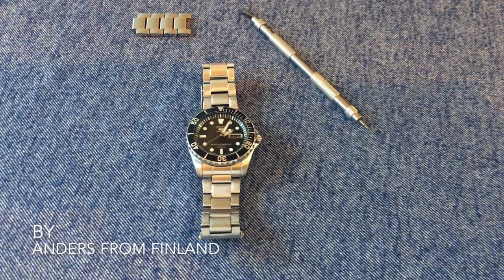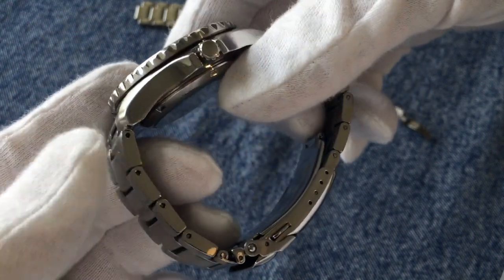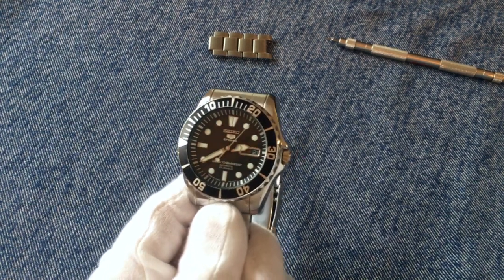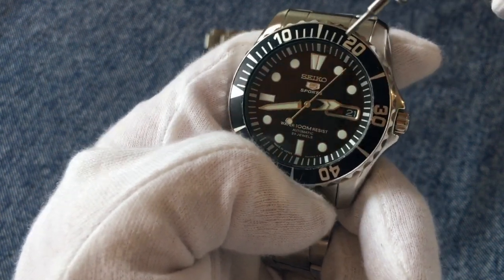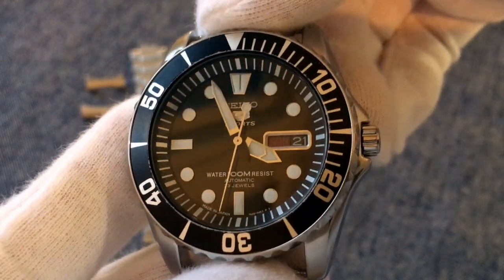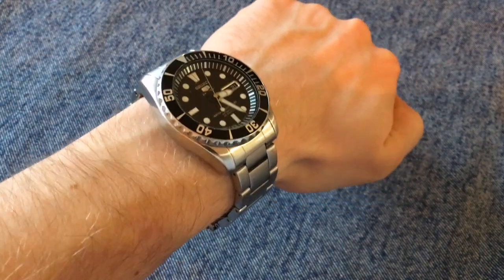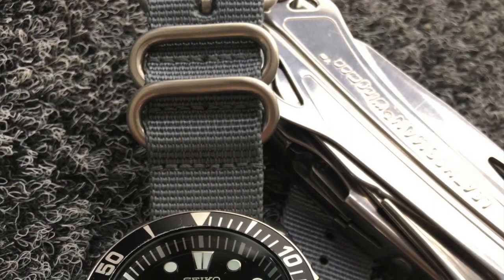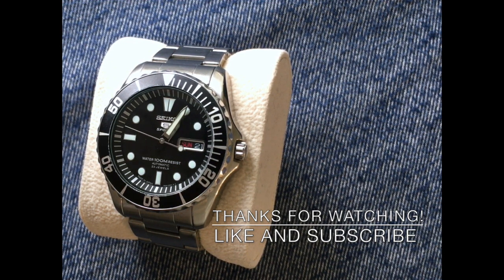Seiko 5 SNZF17 "Sea Urchin" Review! Best Automatic Watch Under 200 Dollars / Euros?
Hello everybody and welcome to a review of the Seiko 5 SNZF17 a.k.a. the "sea urchin"!

This is my first ever watch review, ended up a lot longer than i intended. Hope you like it and find it useful!

If you are looking for a sports watch for under 200 dollars or euros, this is as far as you have to look. This Seiko 5 SNZF17 ticks almost all the boxes for a "do it all" every day watch. Great value for money automatic watch and a solid timepiece.

I think it's even better looking than the iconic Seiko SKX007 even though the SKX is an absolute icon. This watch has some resemblance to the legendary Rolex Submariner, but without being a blatant homage. And looking like a Sub means that the design can't be bad!

Anders